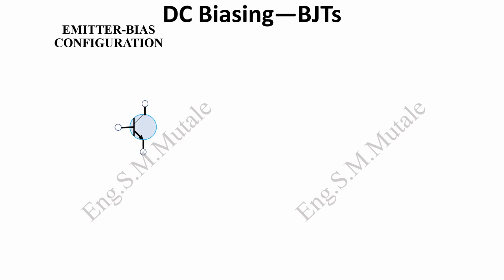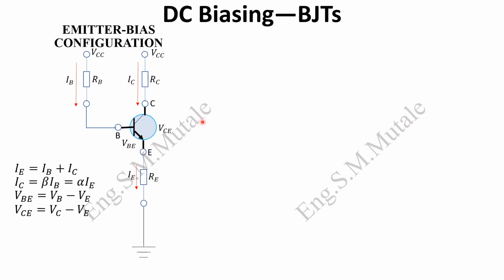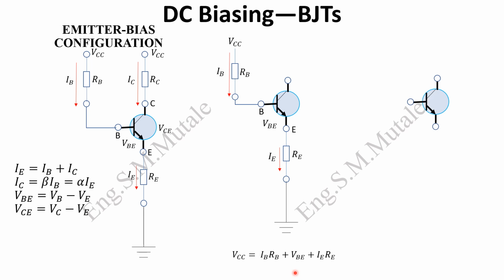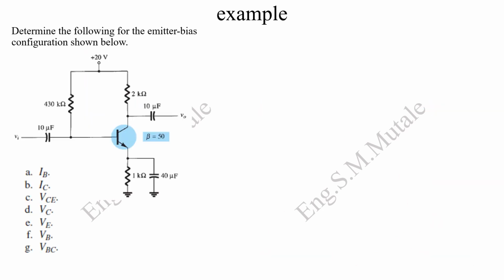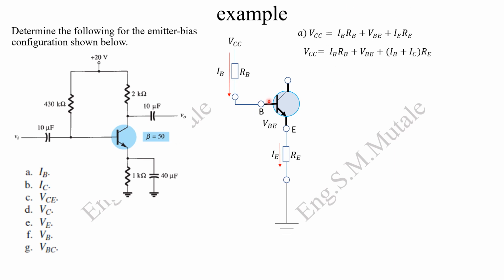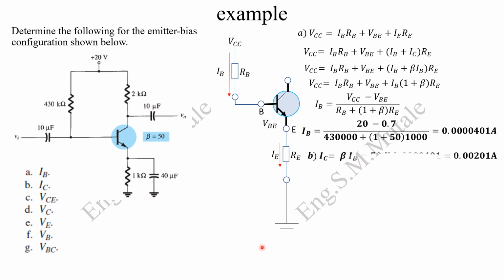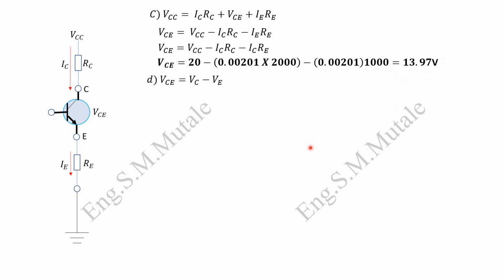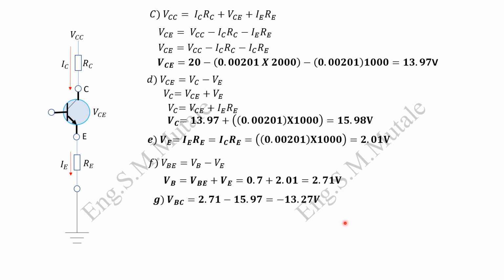DC Biasing—BJTs Emitter Bias Configuration